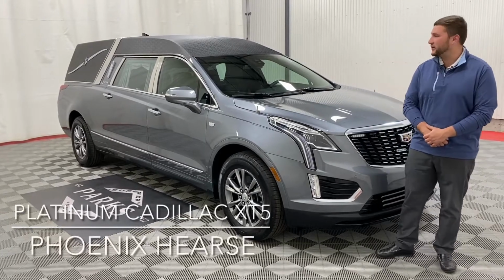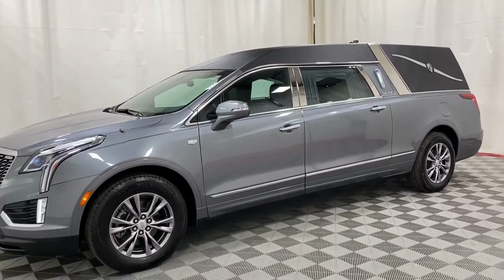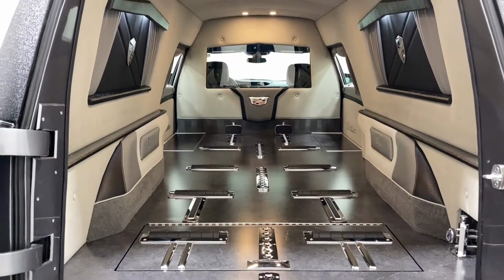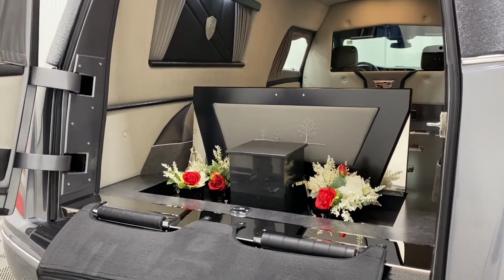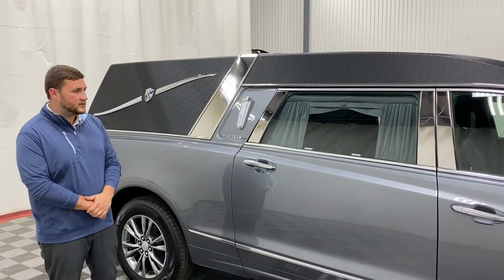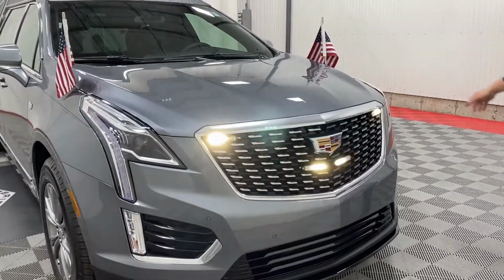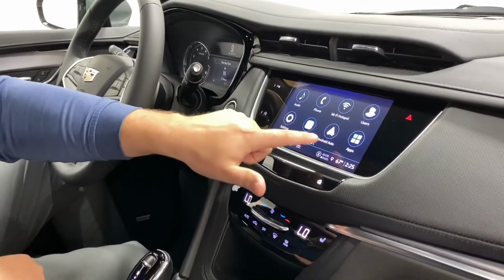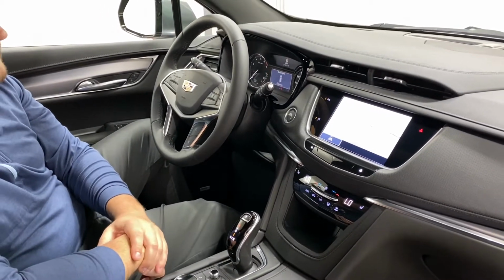2022 Platinum Coach Cadillac XT5 "Phoenix" Hearse (NZ142763)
Parks Superior Sales proudly carries the Platinum Coach “Phoenix”.
Urn Carrier: Built In. The Phoenix hearse by Platinum Coach has once again designed a beautiful hearse with elegance and traditional detailing throughout the entirety of the vehicle. Built on a heavy-duty Cadillac XT-5 Chassis that also has many upgraded mechanical features it won’t take you long to see how the Platinum Phoenix is the car you have been looking for. class!